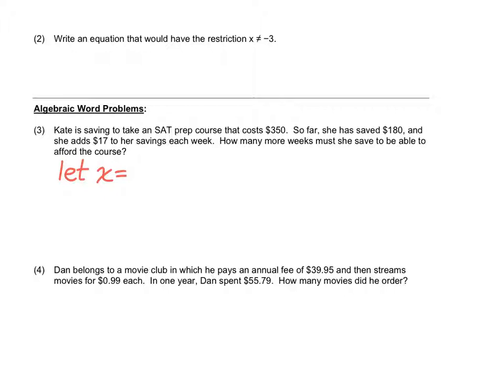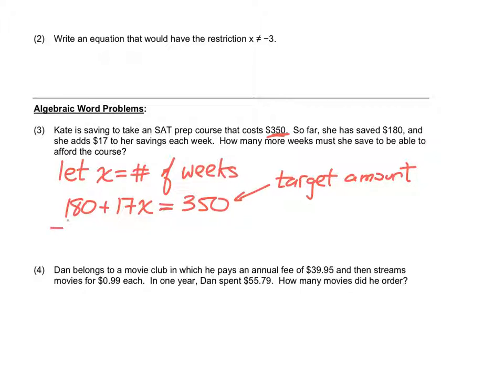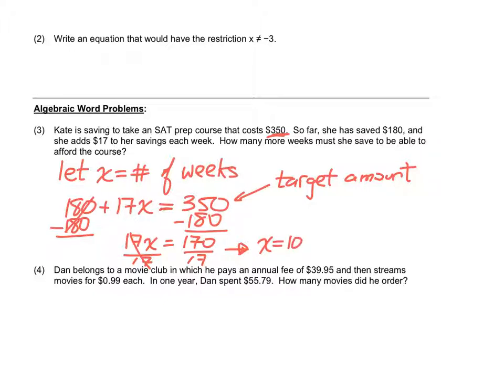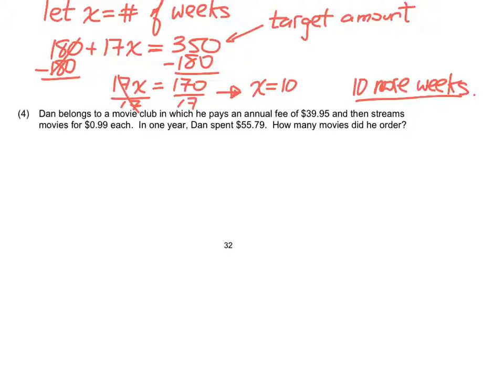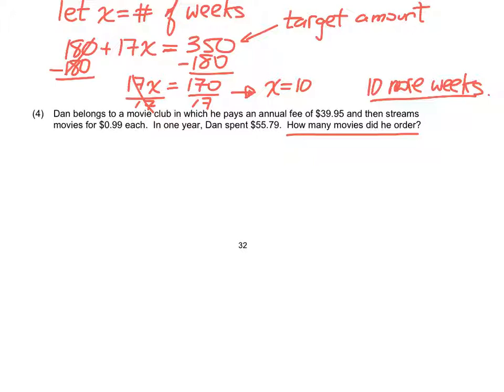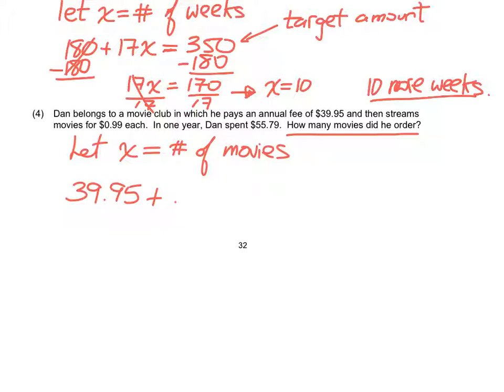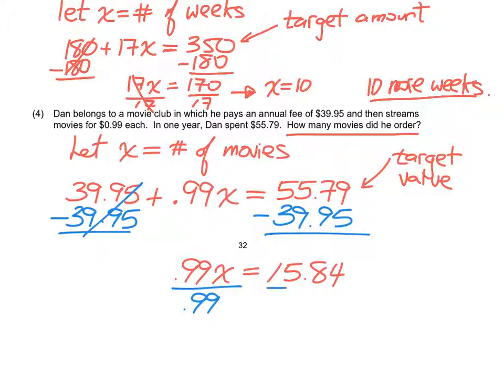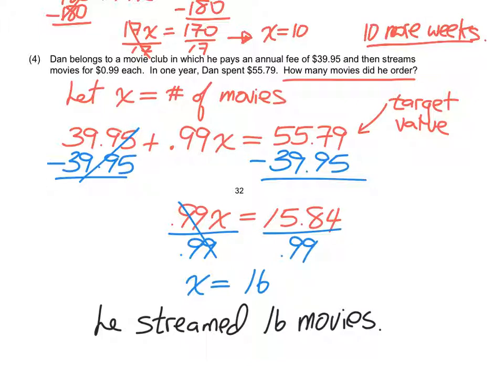Alg 1- Notes- 2019-2020- p32 new